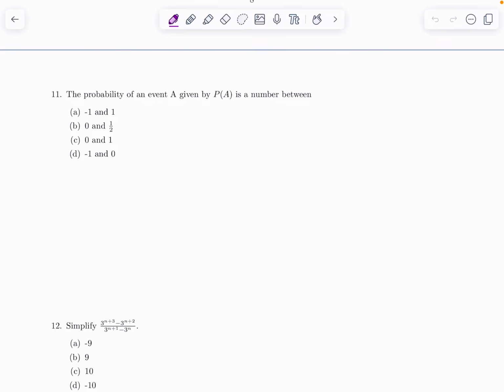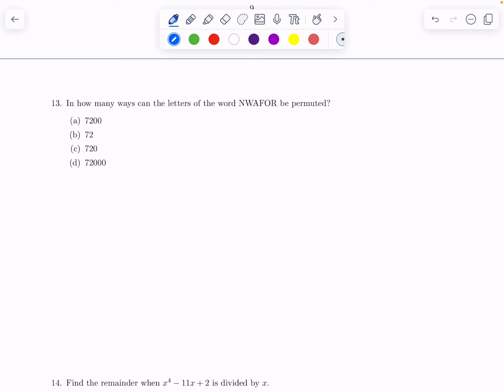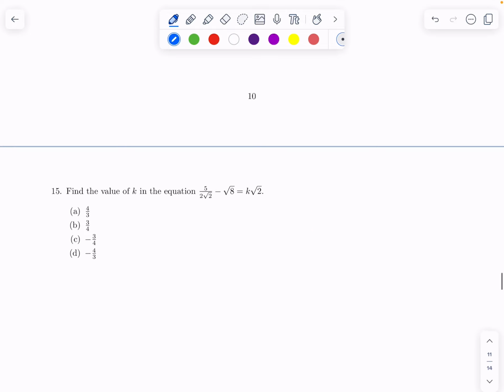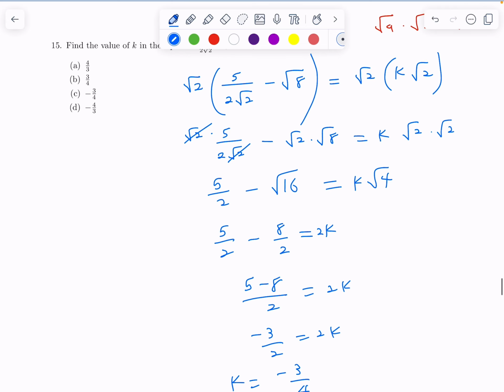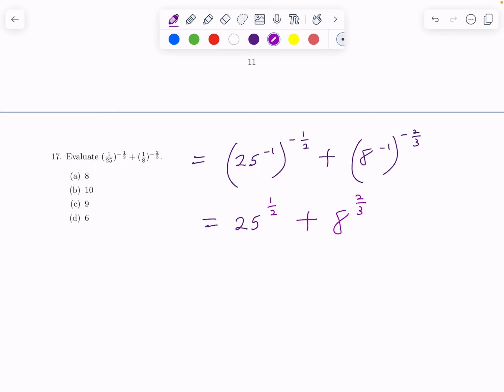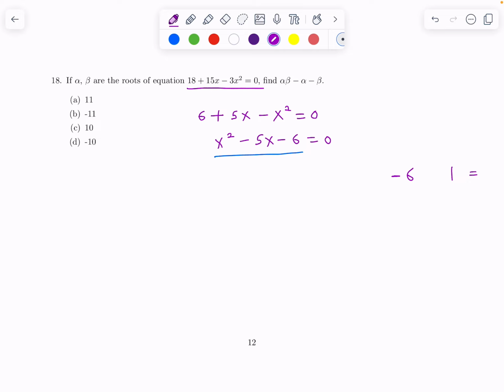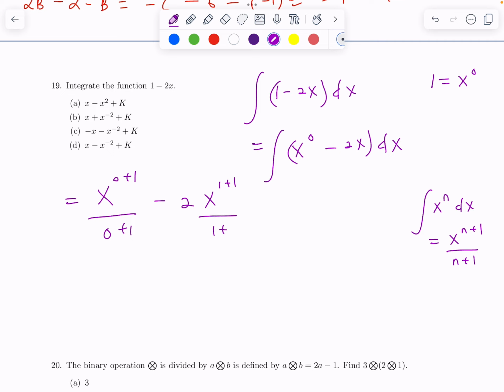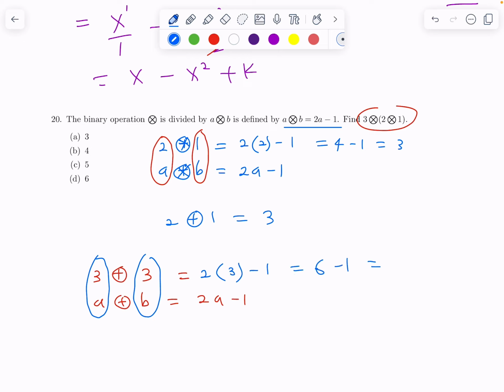20 Post JAMB Math Questions 😊- Part 2 (10 Solutions) | Segun Ofe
You will learn how to solve problems involving integration, probability, indices (exponents), logarithm, composition of functions, trigonometry functions, intercepts and much more 😊